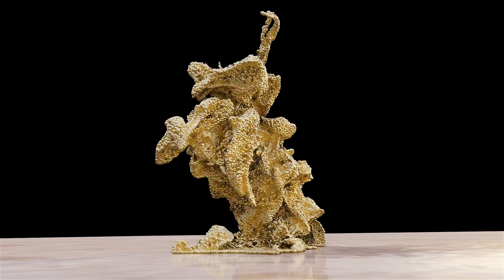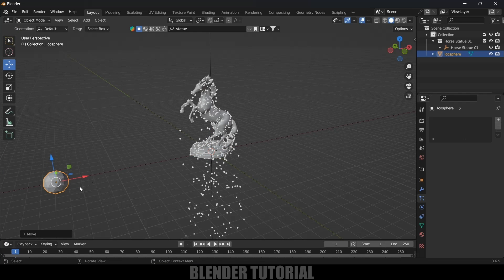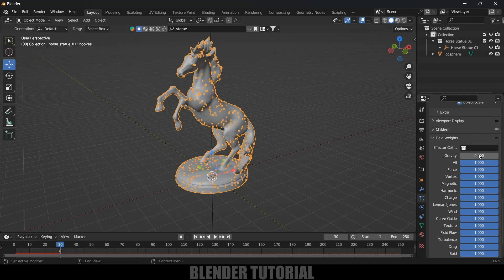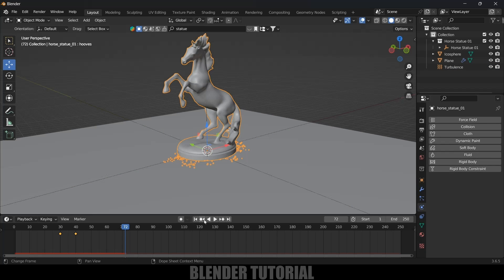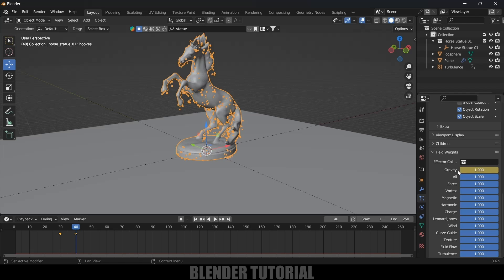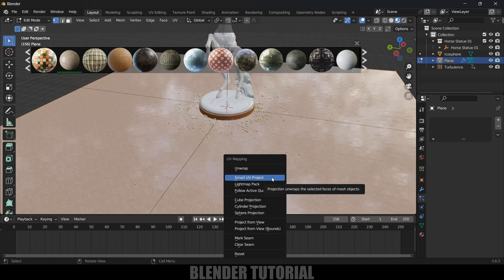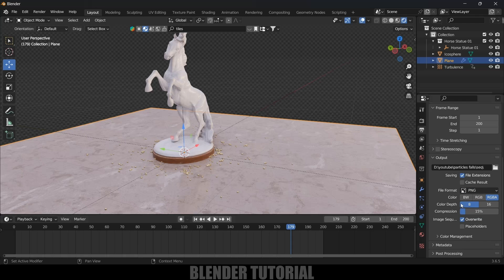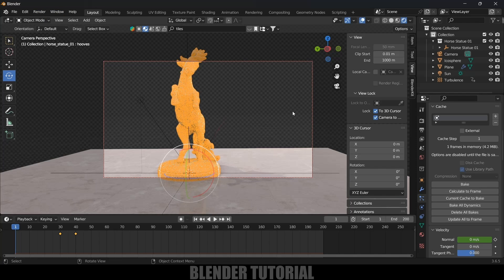Convert Objects to particles with Particle system | Blender tutorial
In this video, I will show how we can convert objects to particles using particle system in Blender 3.6 easily. Hope it will be useful.